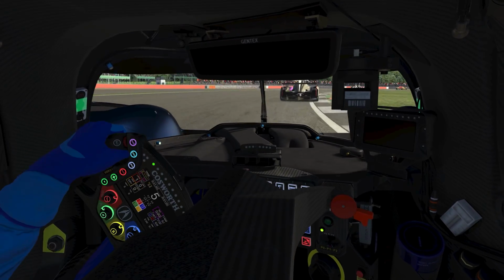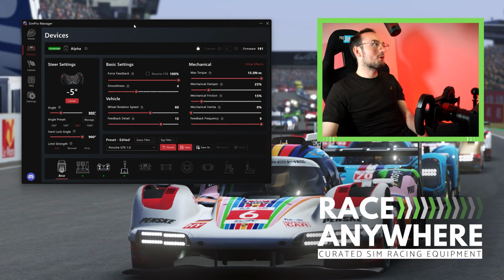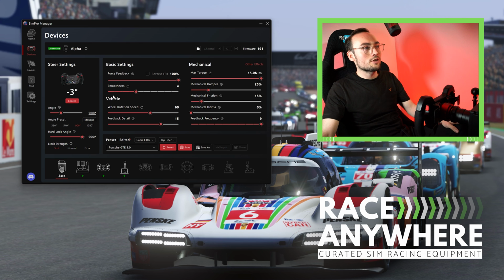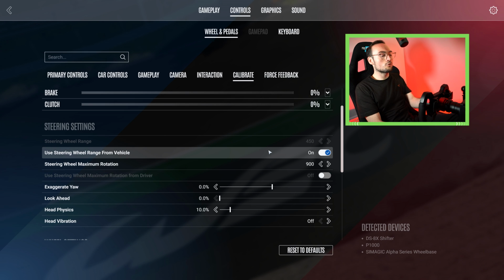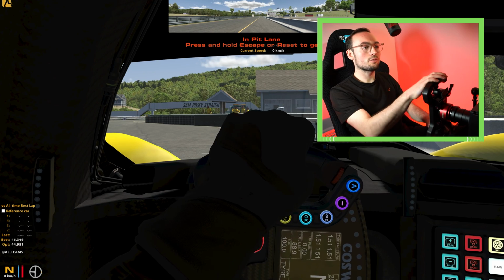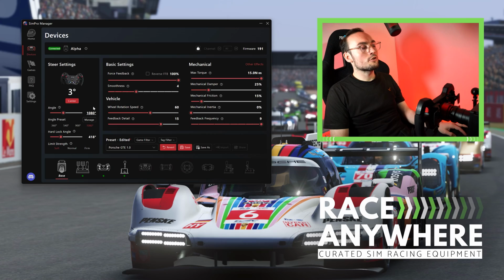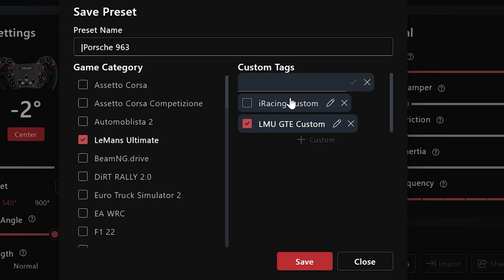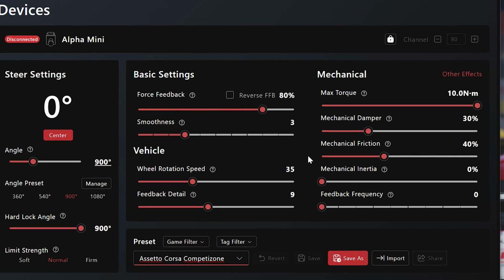Full Simagic FFB Settings Guide! - Steering Angle (1/3)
Hello and welcome to the first part of a brand new mini-series!

In this series, John runs you through the various force-feedback and wheel settings available to adjust in the SimPro Manager software. In this first part, we look at steer settings and presets, with a big focus on understanding steering angle adjustments. Check out the chapters at the bottom of this description to find the specific settings you are looking for!

Keep your eyes peeled in the coming week for parts 2 and 3, covering basic FFB, vehicle, and mechanical settings.

PC Specs: [Intel i9 11900KF, RTX 3090, 128GB Ram]

Chapters:

00:00 - Series Explainer
00:55 - Episode Guide
01:21 - Things Worth Noting
02:18 - Part 1 - Steering Settings
02:44 - Center
03:03 - Angle
04:59 - Examples of Angle Settings
08:02 - Using Hard Lock Angle Setting in iRacing
08:50 - Angle Continued
09:36 - Angle Preset
09:56 - Hard Lock Angle
10:27 - Limit Strength
11:13 - Part 2 - Presets
14:20 - Conclusions